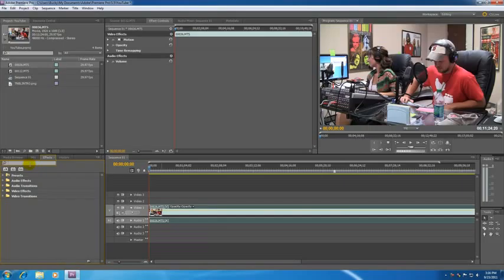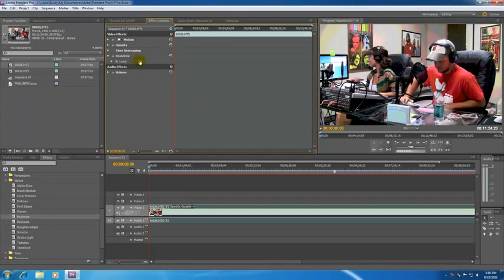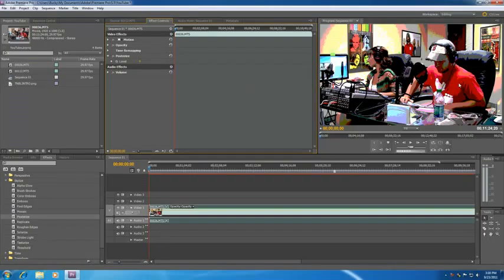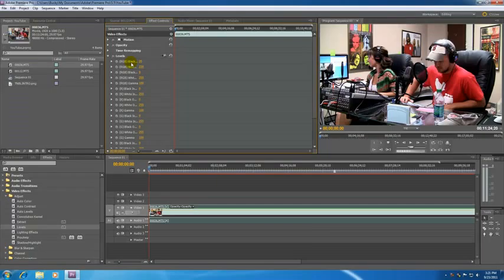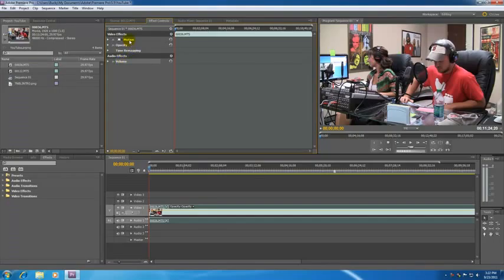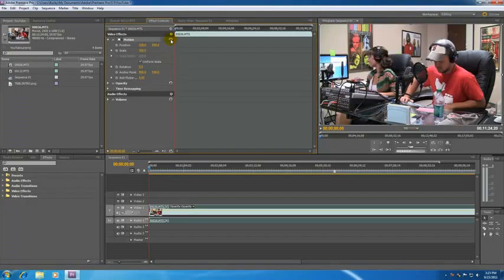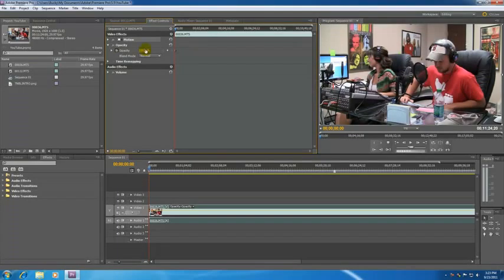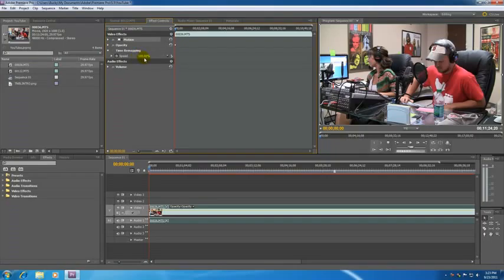Adobe Premiere Pro 7 Effects Control Panel